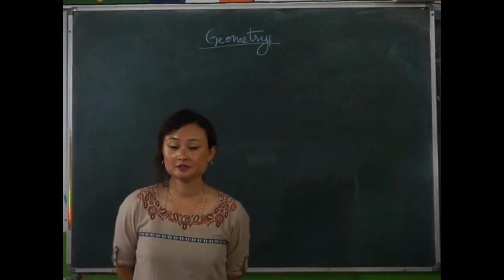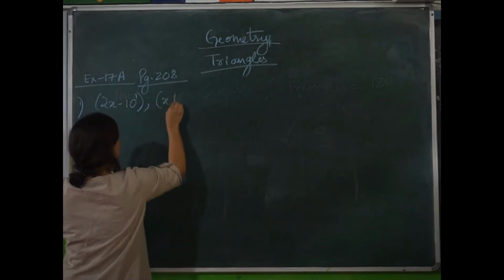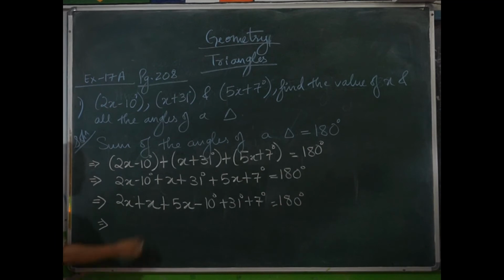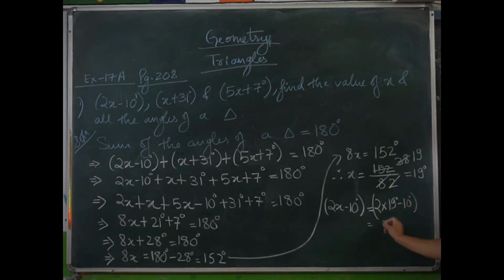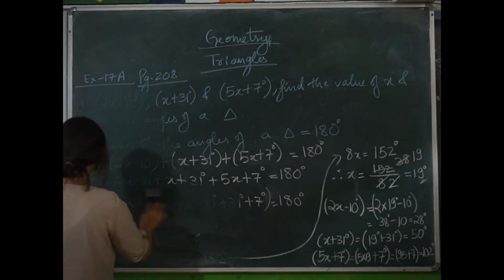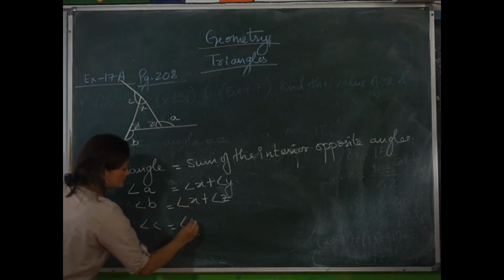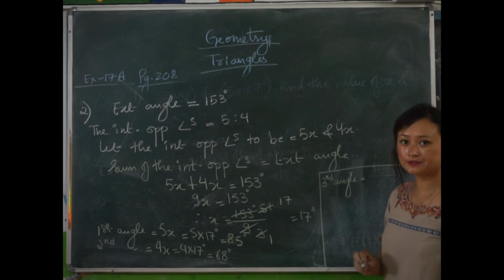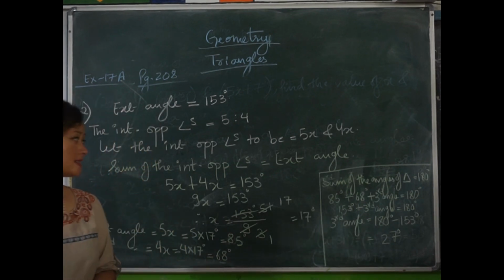CLASS 8 MATH Geometry Triangles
Mr/s Anamika Allay